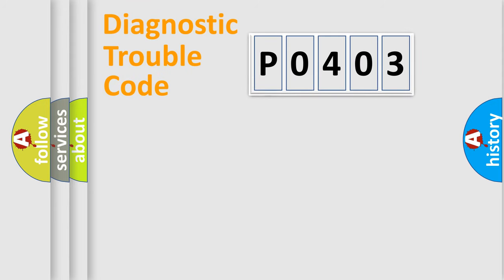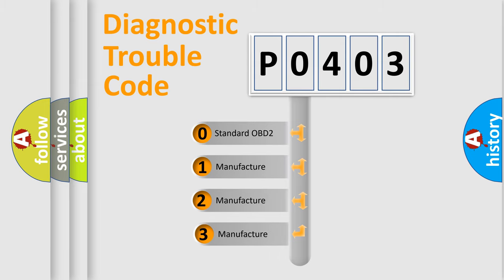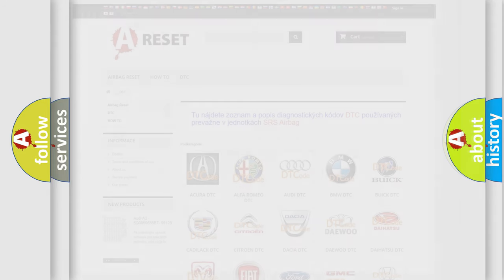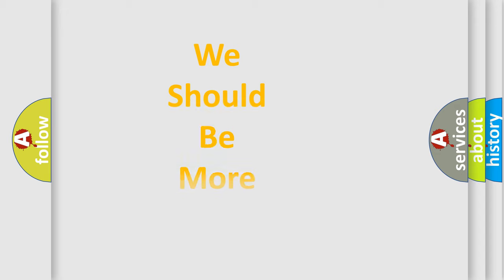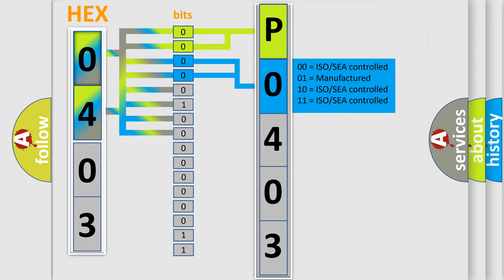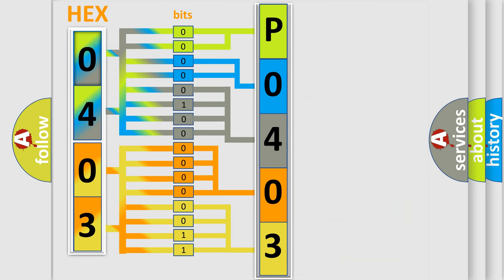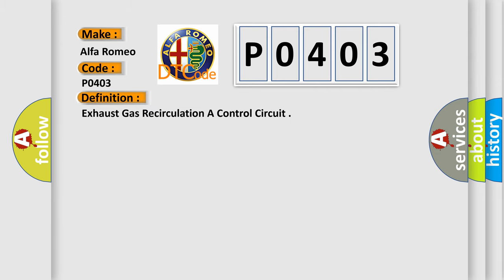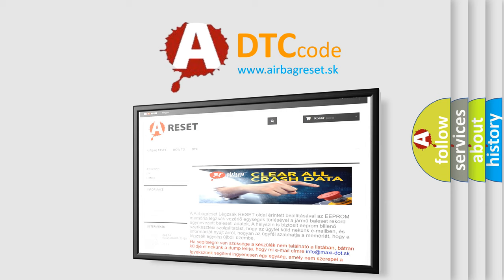DTC Alfa-Romeo P0403 Short Explanation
Contents:
0:21 Basic DTC analysis according to OBD2 protocol standard.
1:48 Insight into programming
2:58 A diagnostically understandable description of the Diagnostic Trouble Code
3:05 Basic error definition

Make:
Alfa Romeo
Code:
P0403
Definition:
Exhaust Gas Recirculation A Control Circuit
Description:
The Powertrain Control Module (PCM) detects an open circuit in the Exhaust Gas Recirculation (EGR) Motor Control circuitry.